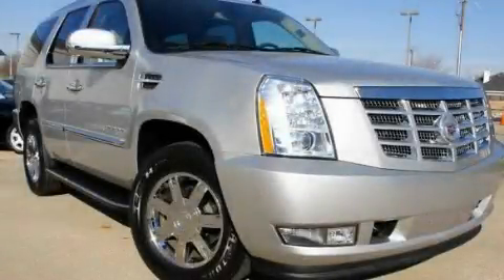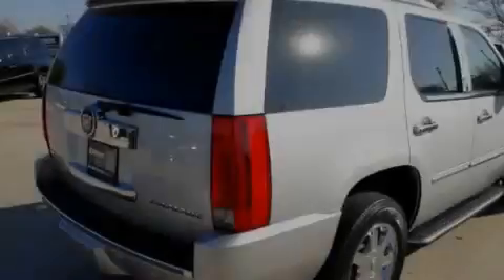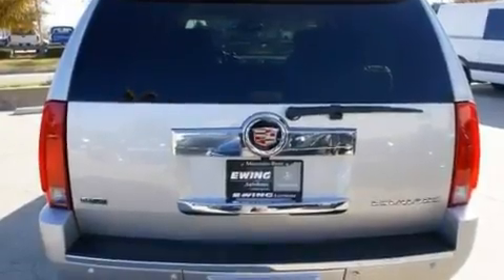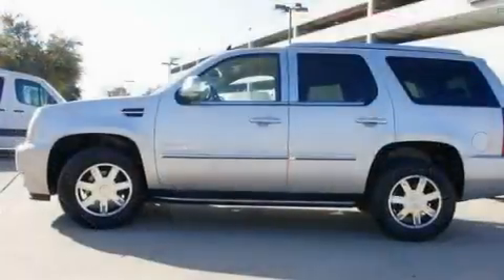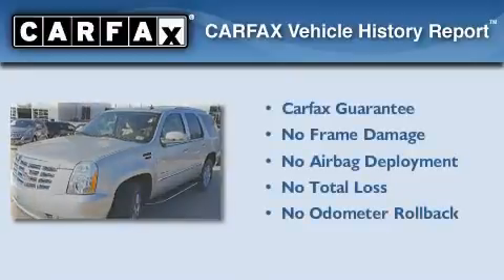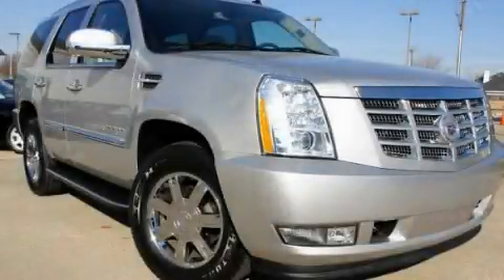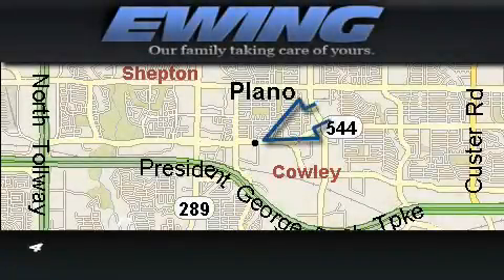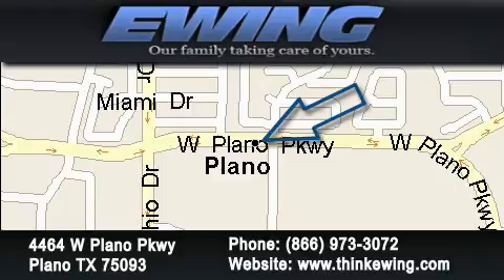2010 Cadillac Escalade Frisco TX